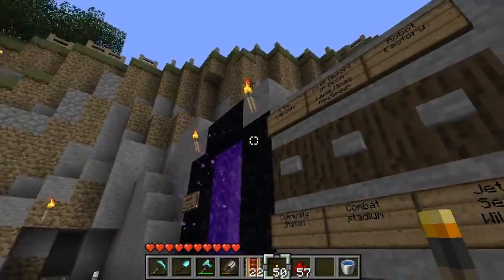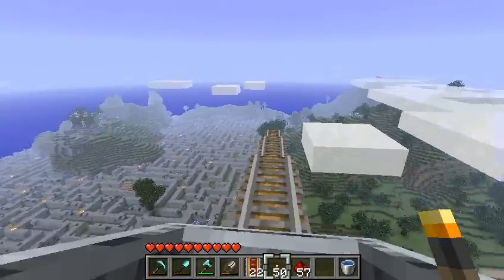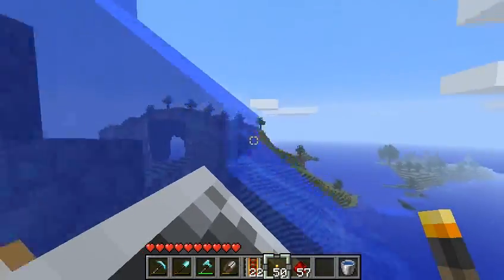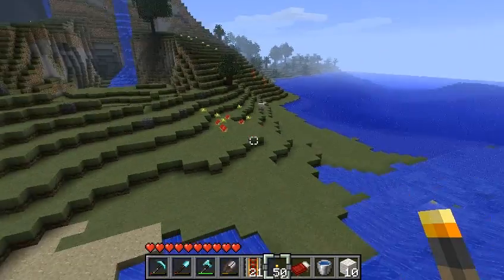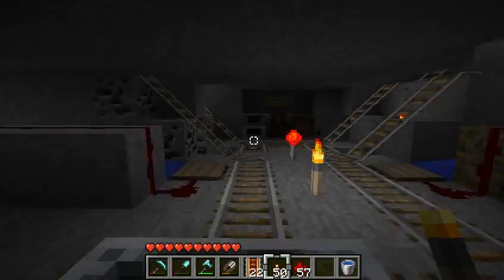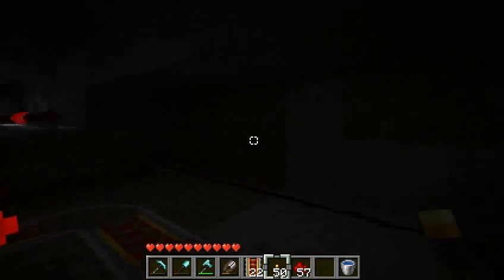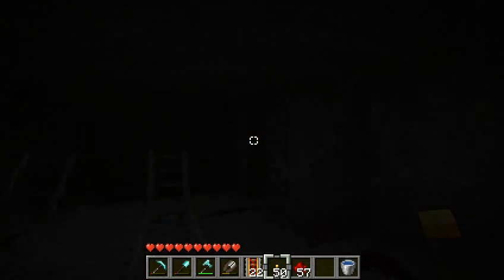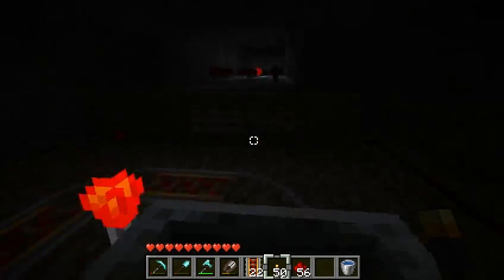HiLo to X the Unknown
A trip that took a bit longer than expected...

All things Vokselian (including a snapshot of this world to download, and the texture pack used)